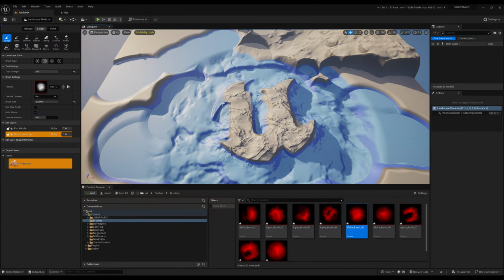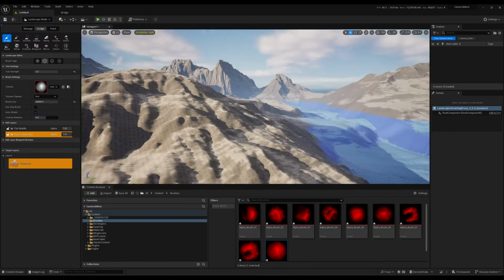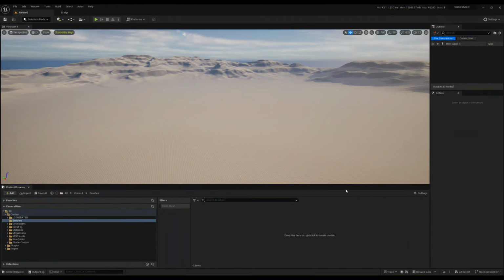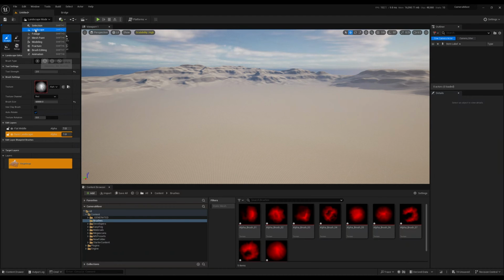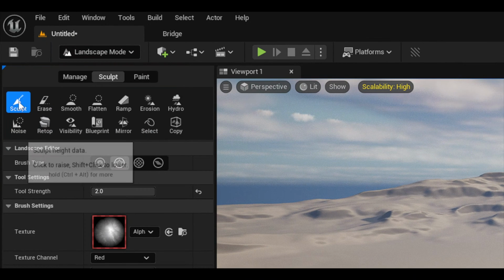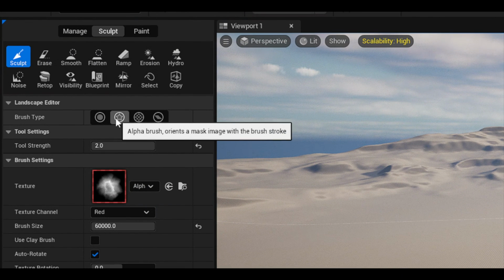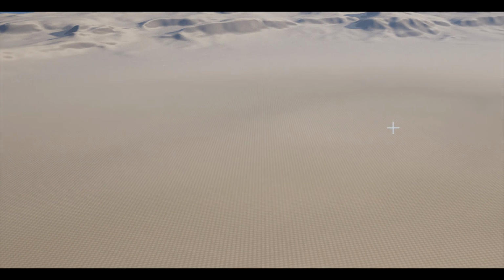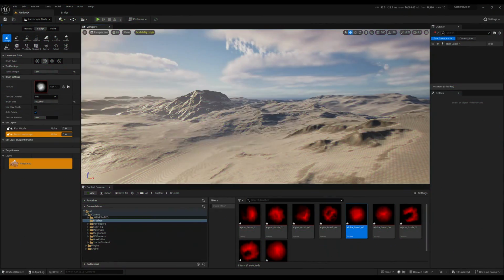Painting landscapes with alpha brushes in Unreal engine - (FREE DOWNLOAD)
was making some alpha brushes in Gaea and thought I would share them here for everyone to use. along with a quick demo of how to use them.

Get all 9 Free 8k Alpha Brushes Here -